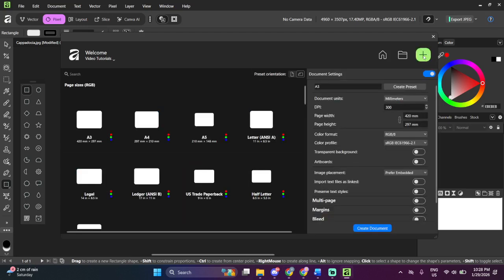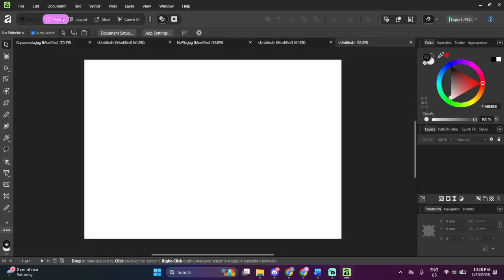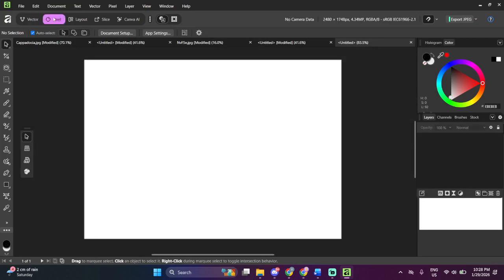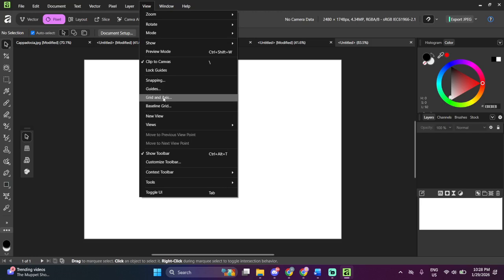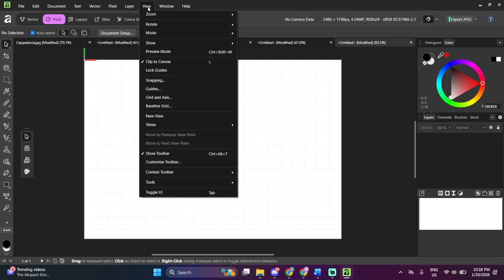How to Make a Grid Texture for Level Design in Affinity Photo [2026 Full Guide]